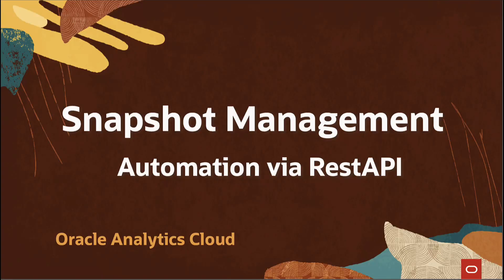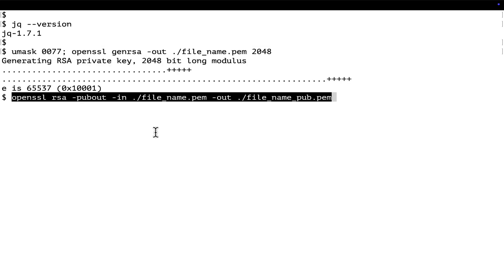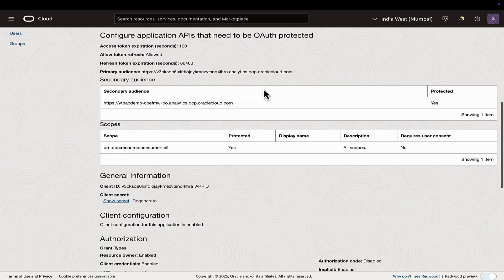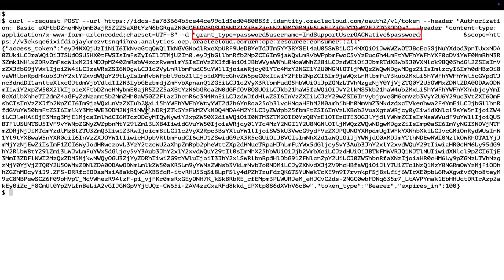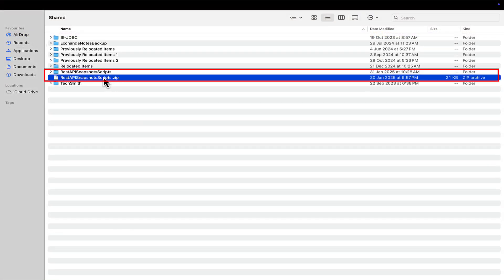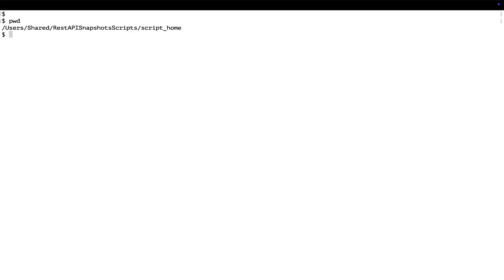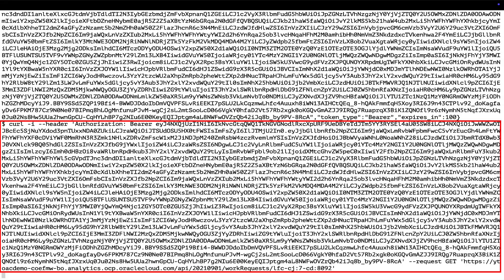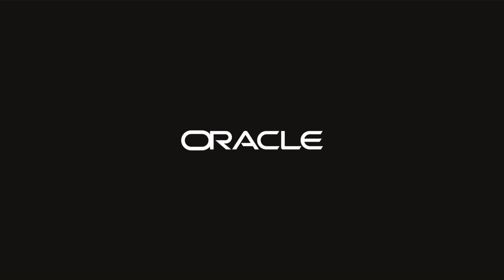Analytics Cloud Snapshot Management - Automate using RestAPI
Oracle Analytics Cloud (OAC) REST APIs enable automation and programmatic access to various features and functionalities. Managing snapshots, such as creating and restoring the BAR/snapshots, is essential for maintaining backups of the catalog and other metadata.

This video demonstrates how to use provided scripts that leverage the OAC REST API to automate snapshot creation and restoration efficiently.

Check out the article below for scripts and step-by-step instructions on this topic.
KB169873 - OAC REST API Snapshot Backup and Restore Script - Configuration Guide

For more information on Oracle Analytics Cloud RestAPIs, Please review the product documentation referenced below.

About the REST APIs